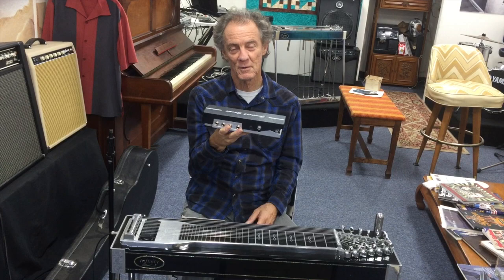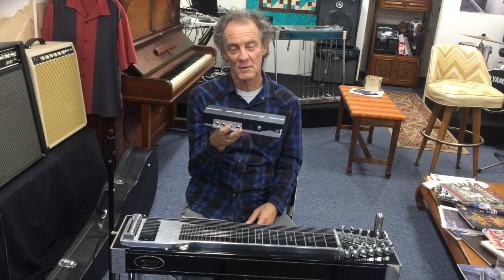Greg Leisz and The Omni Pedal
Guitarist and Steel Player Greg Leisz (Eric Clapton, Lucinda Williams, John Mayer, Ryan Adams, Bruce Springsteen) talks about the new Omni volume pedal. Check out the new Baby Bloomer. Greg has one on all his setups...

Goodrich Volume Pedals have been the professional musician's secret weapon for over 50 years.  Utilized by the best studio and touring players for their rugged durability, incredible control, and classic style. Since 1965, hand-balanced, tuned, and tested. Now available to the public at music stores around the world.